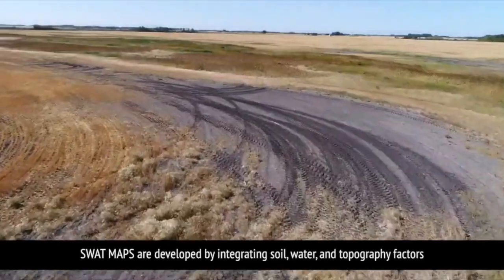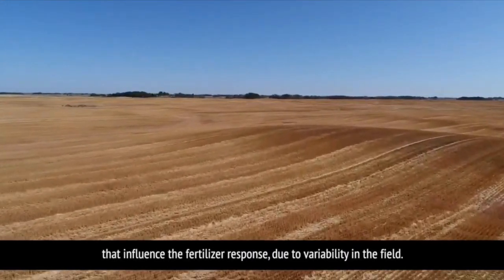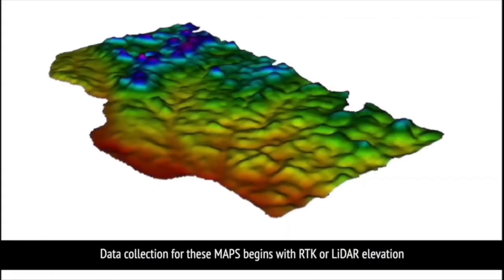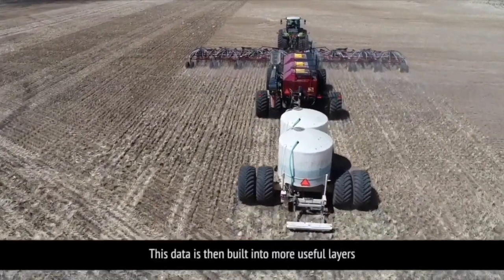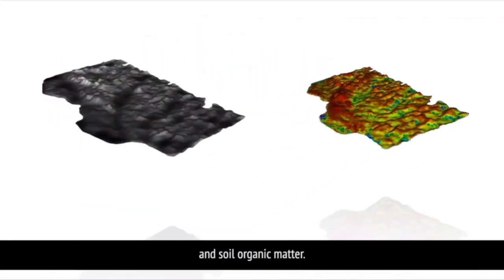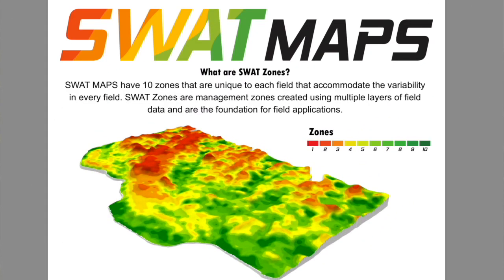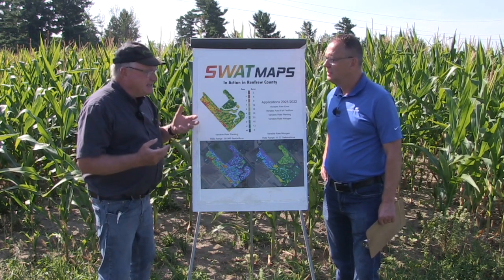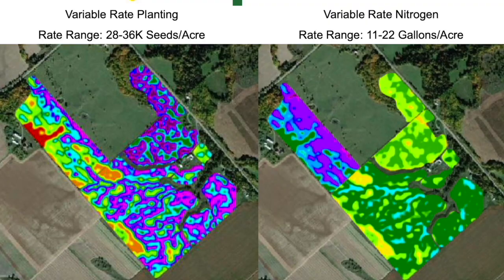Corn School: SWAT Mapping with Paul Sullivan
Soil, water and topography maps — more commonly know as SWAT Maps — are becoming a familiar management tool for corn producers.

These high-resolution soil foundation maps are used to execute variable rate fertilizer, seed, soil amendment and pesticide applications. On this episode of the RealAgriculture Corn School, host Bernard Tobin catches up with Sullivan Agro's Paul Sullivan as he is putting SWAT Maps to work in one of his clients' fields.

Sullivan Agro began mapping client farms in 2021 and are now managing fields based on insights gleaned from the maps.

In the video, Sullivan describes how he used SWAT Maps to identify 10 unique production zones within the Arnprior, Ont., field and how variable rate planting and nitrogen scripts have been developed and applied to optimize production in each zone.

Sullivan heads into the field to evaluate how corn is progressing throughout the different zones and shares why he feels more agronomists and farmers will look to SWAT Maps to help develop agronomic plans to manage crop production.

"This is an agronomist tool to apply fundamental agronomy to the variation and production potential that's across every farm," says Sullivan. It's a concept that farmers are very comfortable with and a great way to manage inputs based on the field and the growing season, he adds.